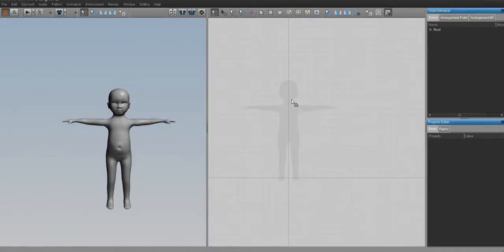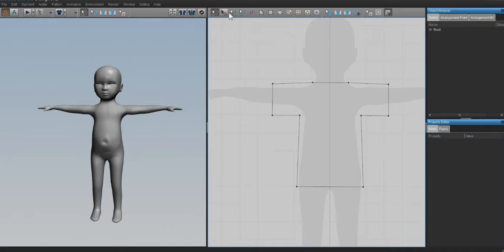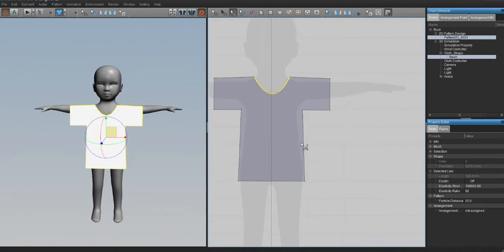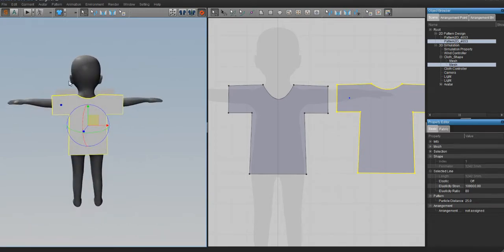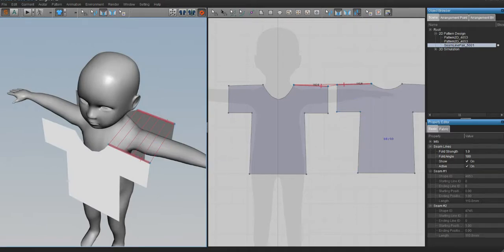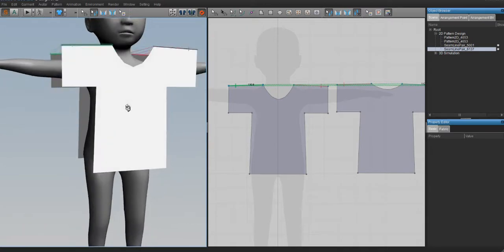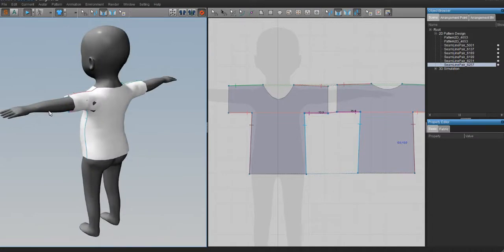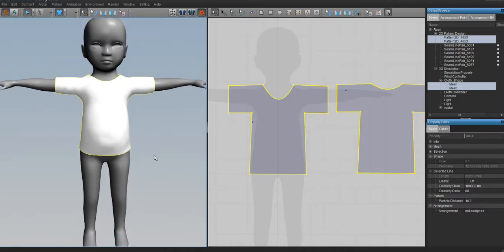Let's make clothes Episode 9: Simulation Baby 4.0- Part3: Making a T shirt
This is a quick tutorial on how to make clothes for our project avatar the Simulation baby 4.0:

magnet:?xt=urn:btih:1bf228a96d276938d0d0b890af93680e3eebd0f7&amp;dn=ADOBE+PHOTOSHOP

+CS5.1+EXTENDED+EDITION+%5Bthethingy%5D+&amp;tr=udp%3A%2F%2Ftracker.openbittorrent.com

%3A80&amp;tr=udp%3A%2F%2Fopen.demonii.com%3A1337&amp;tr=udp%3A%2F%2Ftracker.coppersurfer.tk

%3A6969&amp;tr=udp%3A%2F%2Fexodus.desync.com%3A6969